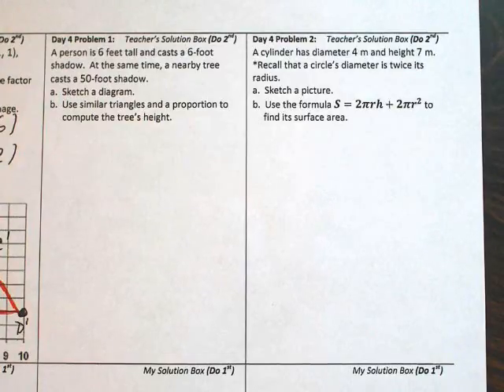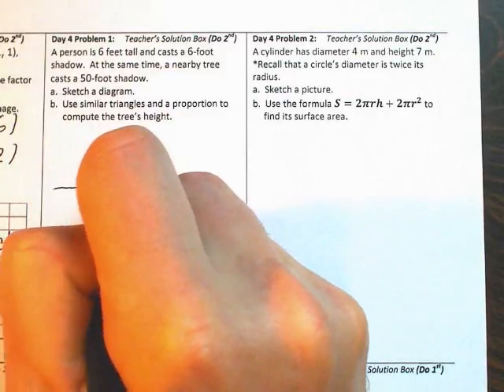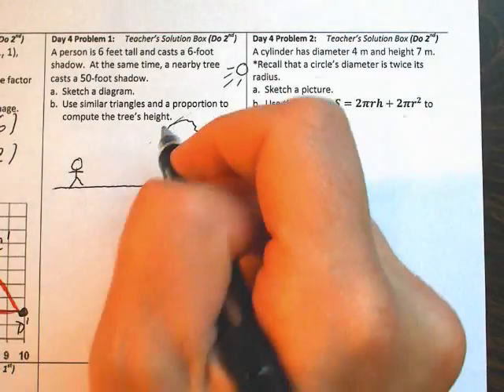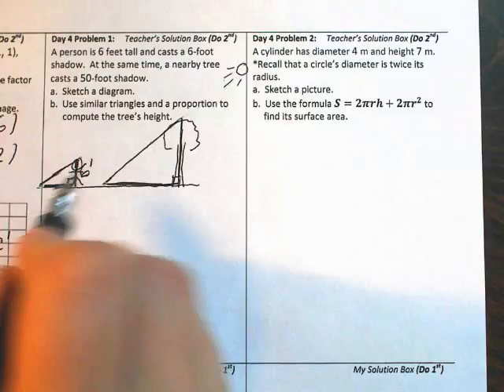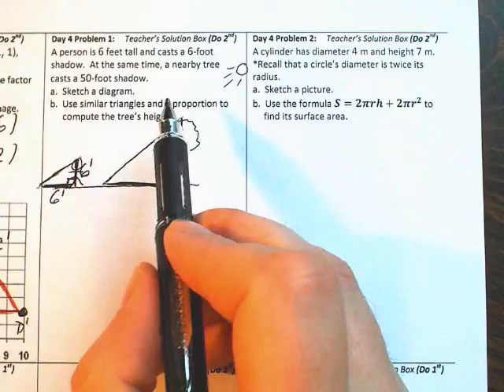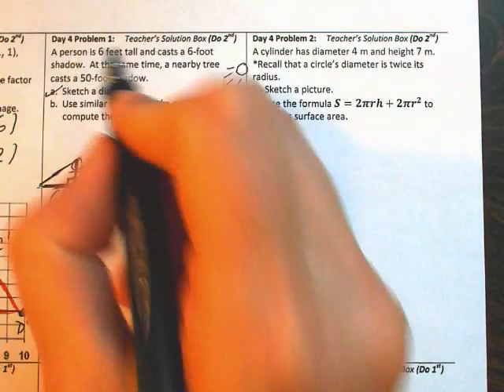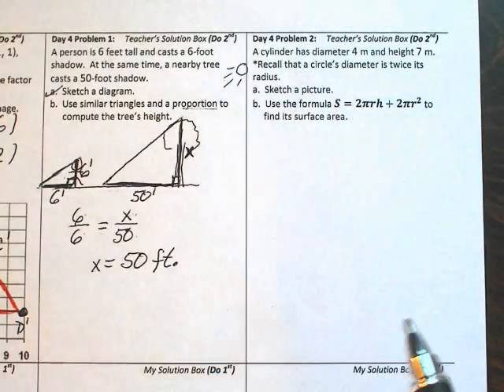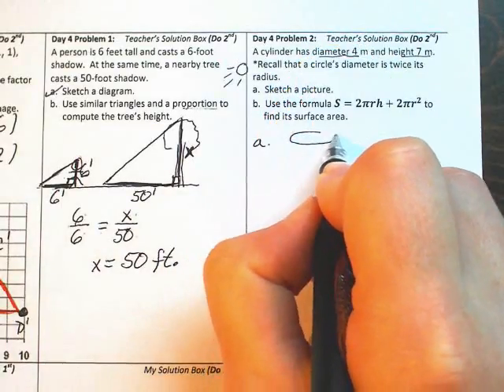Gr8 FIM WU Wk7 Day 4